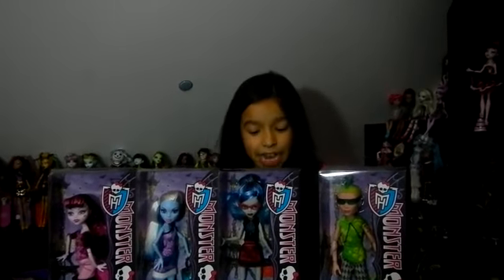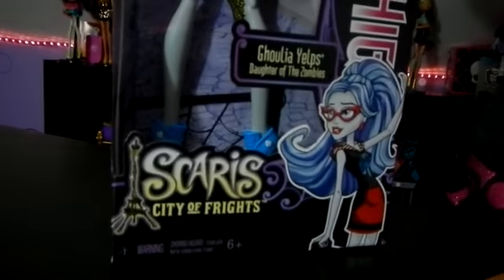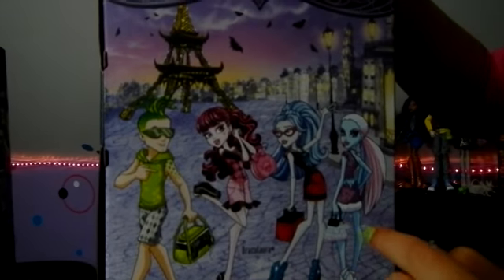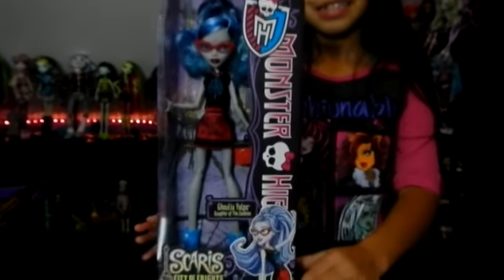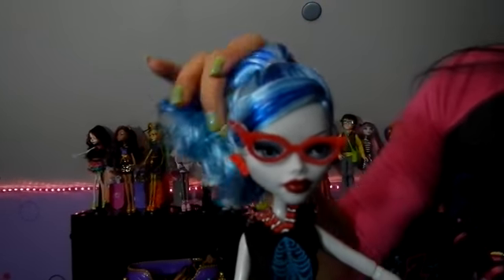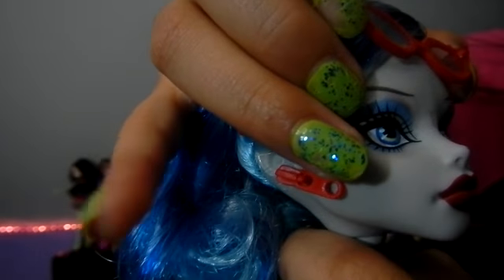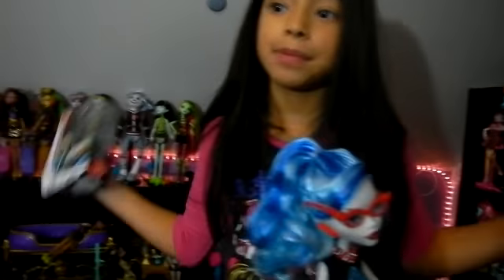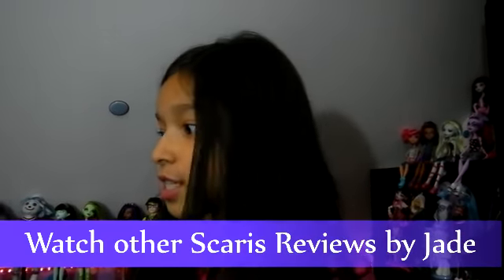Monster High Scaris Ghoulia Yelps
Hi Everyone! This is Jade's Review of Monster High's Ghoulia Yelps Scaris City of Freights. She does not come with a stand  but she is still VERY pretty!!!